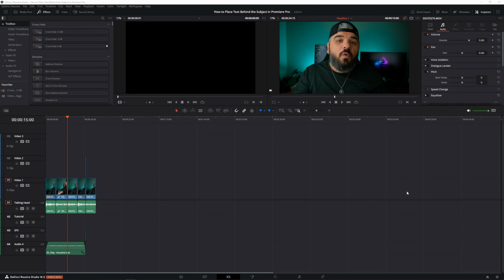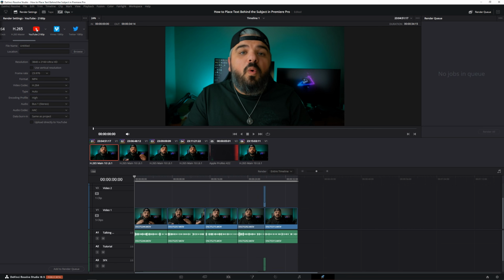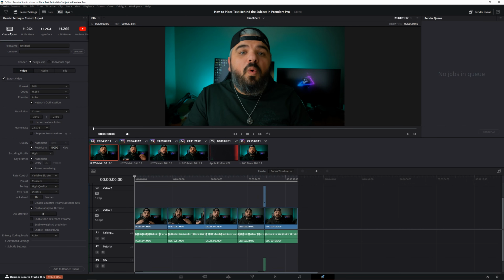Best 4K EXPORT SETTINGS in Davinci Resolve 2024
Hi there! In this tutorial I will share my best 4k export settings for Davinchi Resolve 18 2024, In this step-by-step tutorial, I will guide you to get an amazing quality video after your export that you can upload to YouTube and everybody can enjoy your sharp high-quality 4k footage.